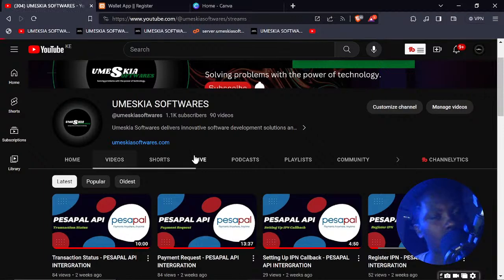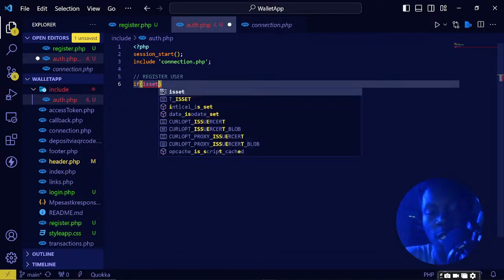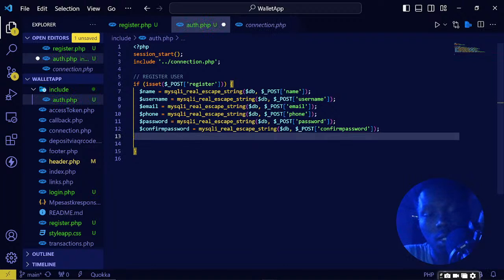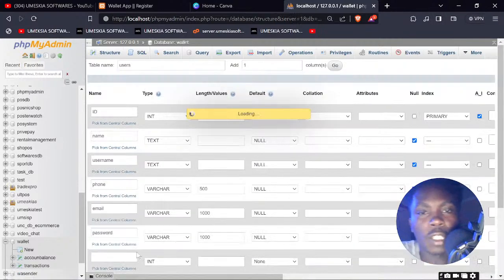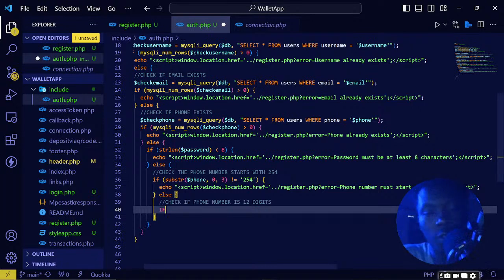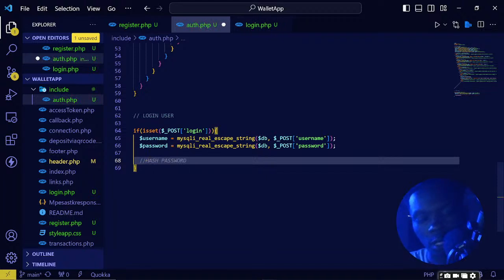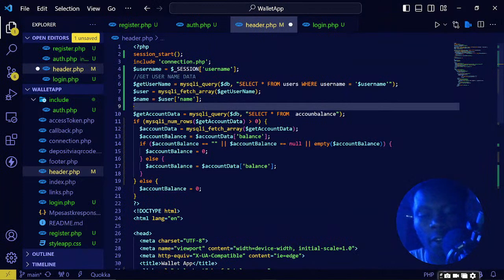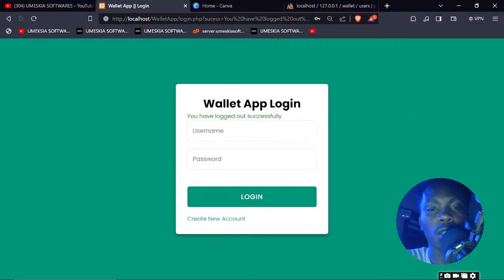BUILDING AUTH IN OUR WALLET APP